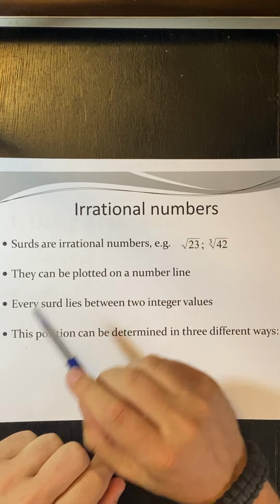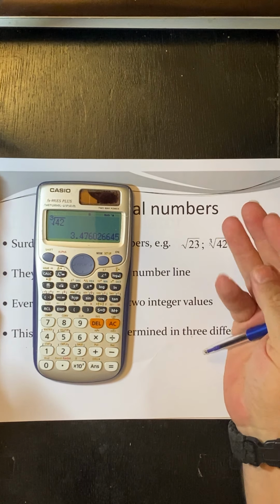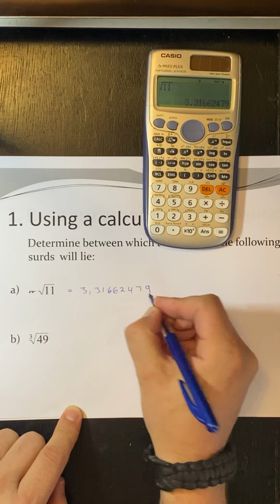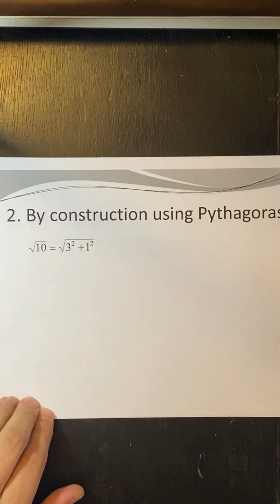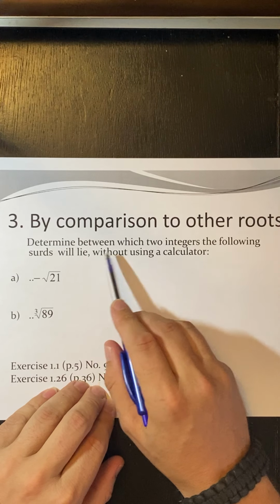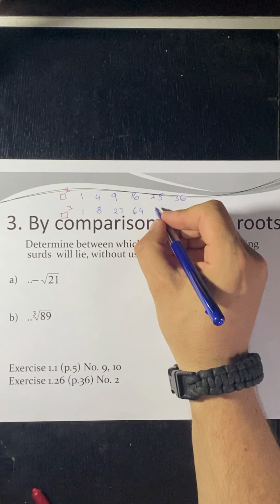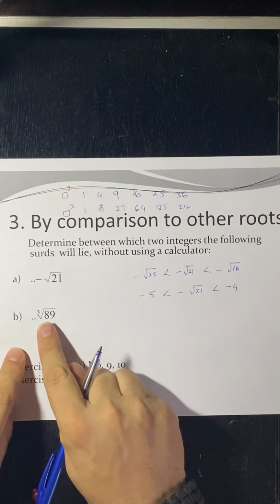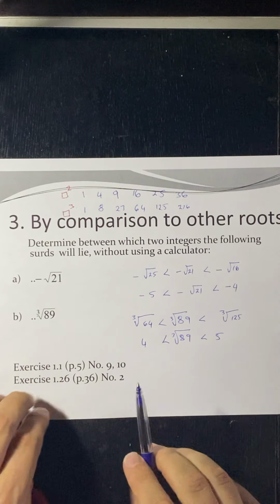Irrational Numbers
Determining which integers irrational numbers lie between